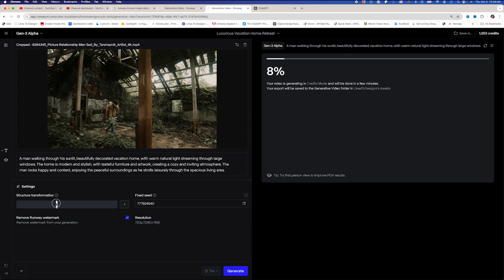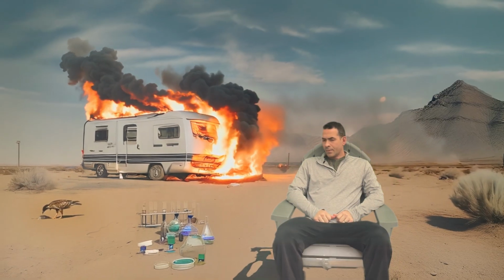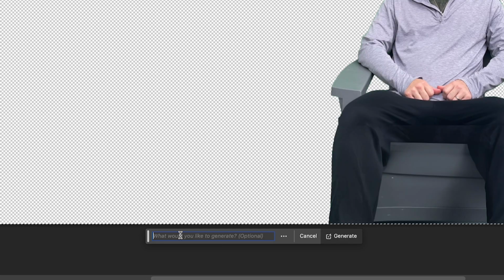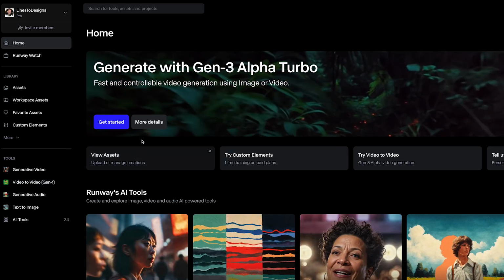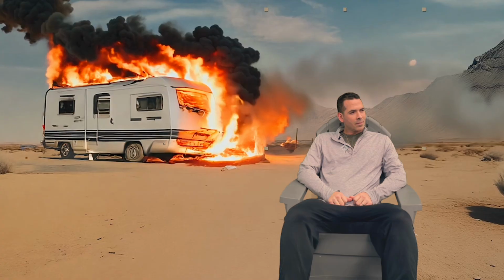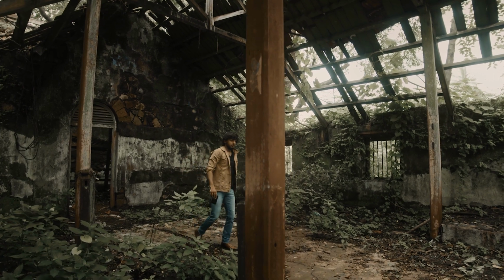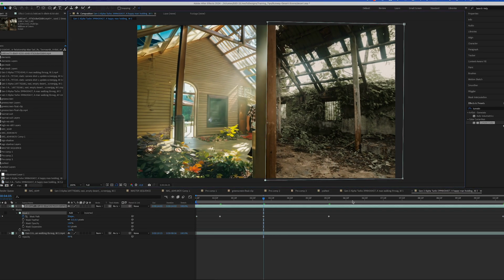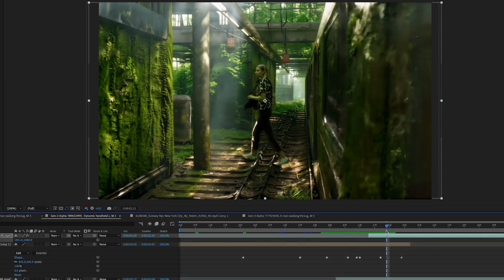Create EPIC VFX with Runway Gen-3 + After Effects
Learn how to create epic VFX using Runway Gen-3 and Adobe After Effects in this tutorial. Discover the power of generative AI and take your VFX compositing skills to the next level!

🌟 For Exclusive content, Free AI Workflows & More
↳  LinesToDesigns.com

⌚️Timestamps:

0:00 - Intro: Quick overview of what will be covered in the tutorial.
0:08 - What’s New in Generative AI for Video? Discuss recent innovations and features.
0:16 - Compositing AI Outputs: Techniques for integrating AI-generated assets.
0:24 - Generating Scene Elements: Using Photoshop and AI prompt techniques.
0:32 - Bringing AI Assets to Life: Using Runway ML’s Gen-3 for animated elements.
0:41 - Integrating in After Effects: How to blend and enhance the AI outputs.
0:54 - Scene Transformation Examples: Real-world applications of AI-enhanced editing.
1:26 - Advanced Masking & Keying: Using After Effects for perfect masking.
2:00 - Final Tips & Outro: Summary and tips for refining your own cinematic scenes.

💬 SYNOPSIS